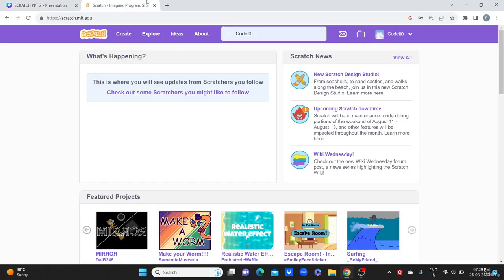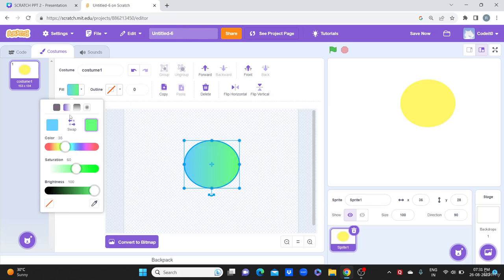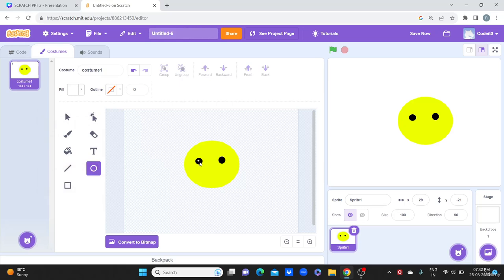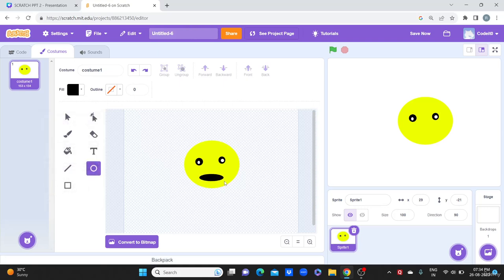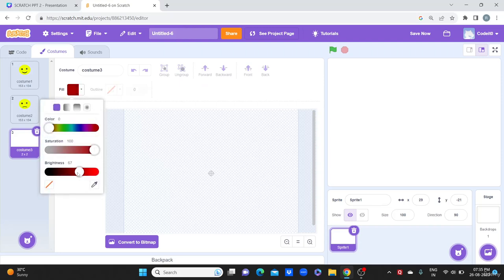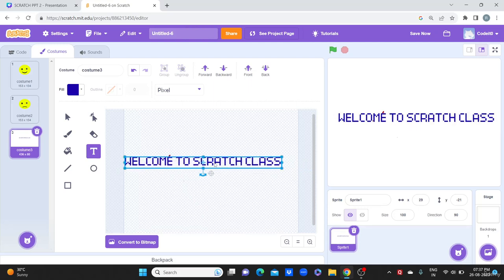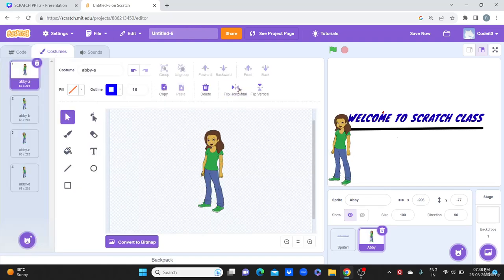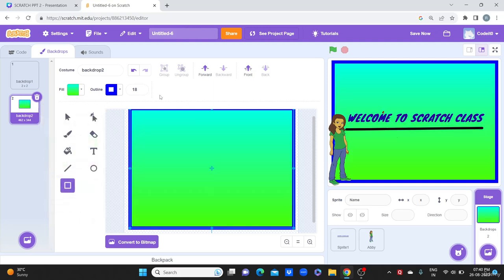02 Creating Masterpieces: Painting with Scratch for Kids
In this video, part of the "Coding & Creativity with Scratch for Kids" series, we dive into the world of digital art by exploring how to paint in Scratch. Learn how to use Scratch’s painting tools to design unique characters, backgrounds, and other visuals for your projects. Whether you're sketching your first sprite or adding details to your game, this video will help you unleash your creativity with Scratch’s powerful drawing features.